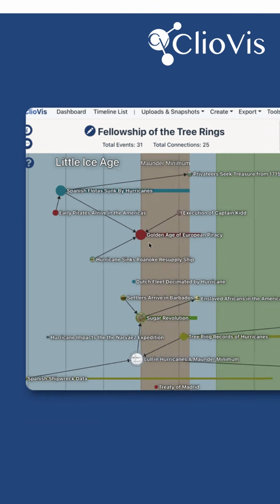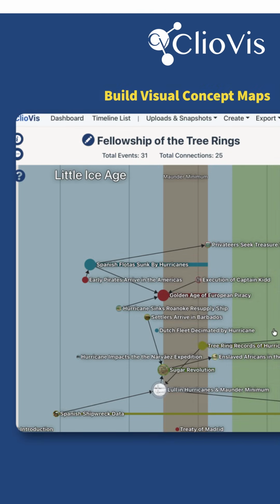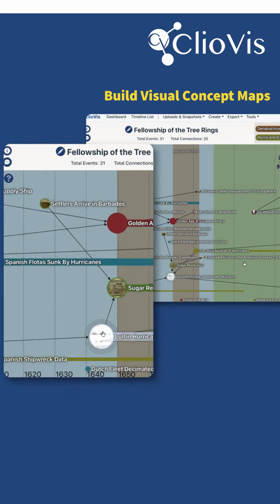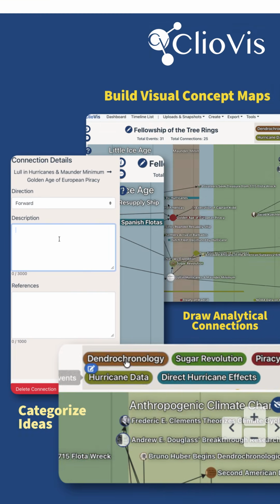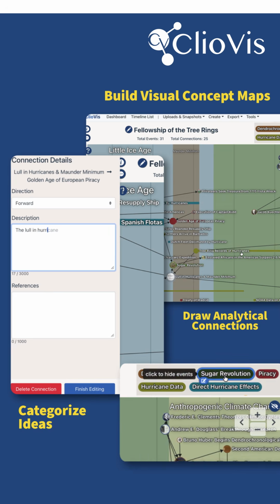If “memory is a web of interconnected ideas,” why are we still building linear timelines?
Dr. Justin Sung talks about the significance of thinking through how different concepts connect, arguing that such analytical thinking is the key to learning retention. This learning science is the core of ClioVis, which pushes students to make connections between the concepts that they’re learning.

Ready to get started? We’re looking for a select group of educators to use ClioVis in their classrooms at no cost this fall. Sign up for a free demo at try.cliovis.com